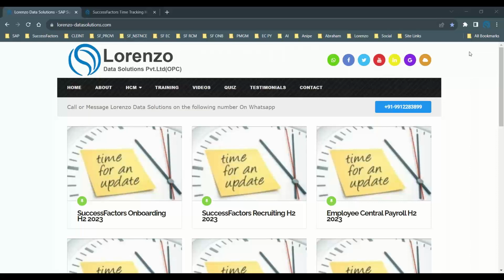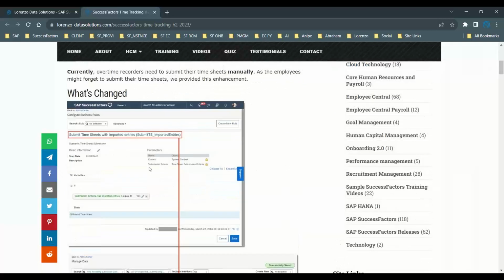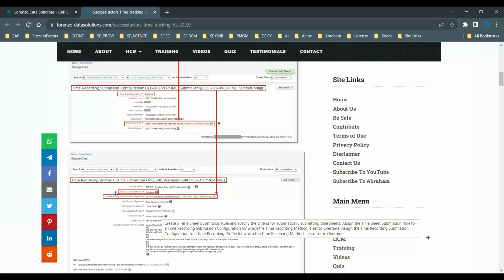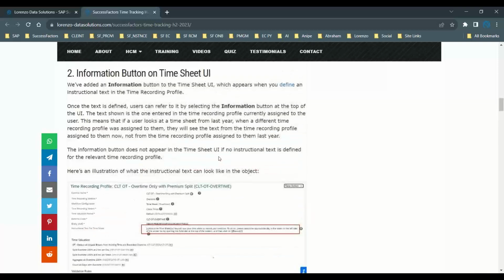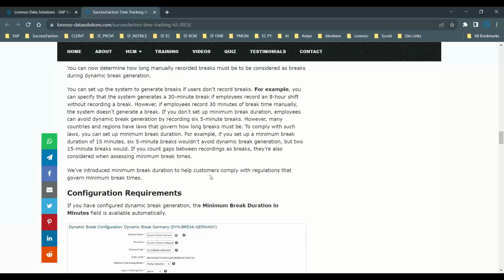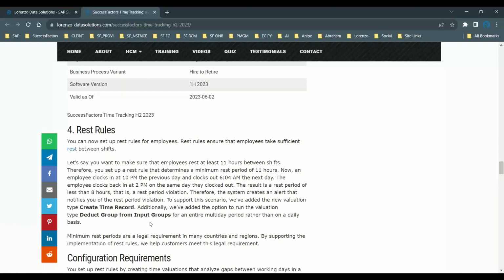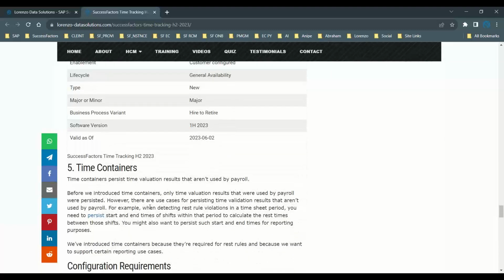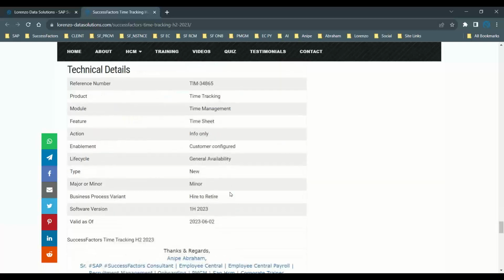SAP SuccessFactors Time Tracking H2 2023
SAP SuccessFactors Time Tracking H2 2023 successfactors , Release provides exciting innovations across SAP SuccessFactors Time Tracking H2 2023 that can help you transform your HR operations, increase employee engagement, and deliver results.

Don’t miss out Sap SuccessFactors Time Tracking H2 2023 on all the great innovations and enhancements. Here are a few key updates you should consider for Sap SuccessFactors Time Tracking.

Regards,
Anipe Abraham
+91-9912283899